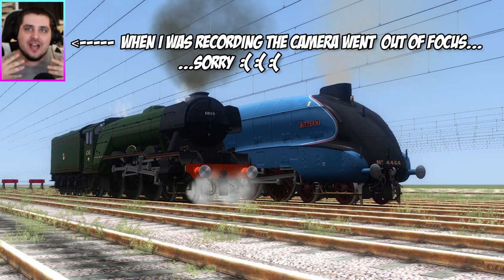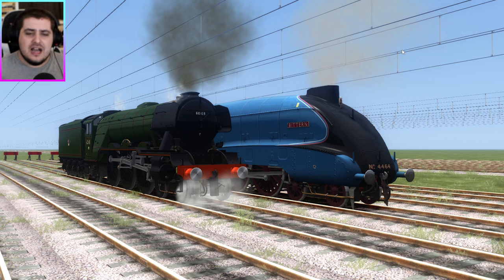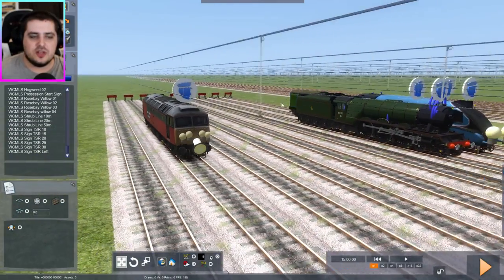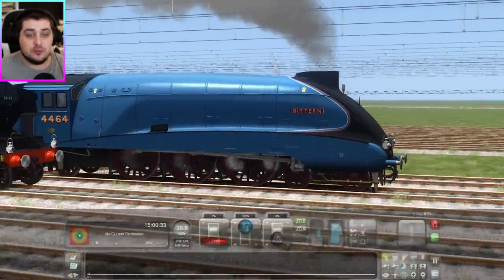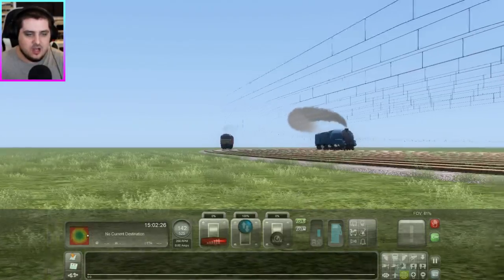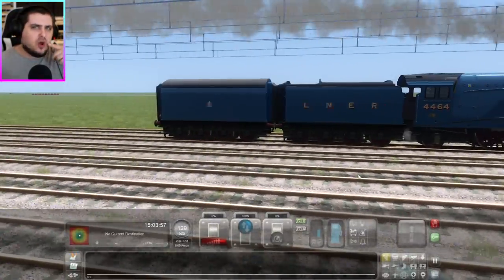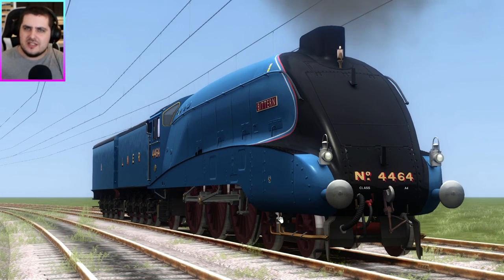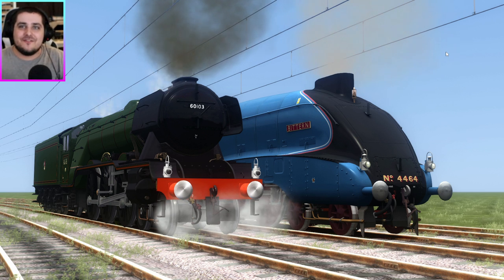Train Simulator 2021 - A3 Flying Scotsman VS A4 Bittern (RACE!)